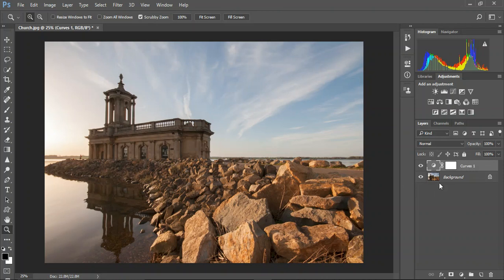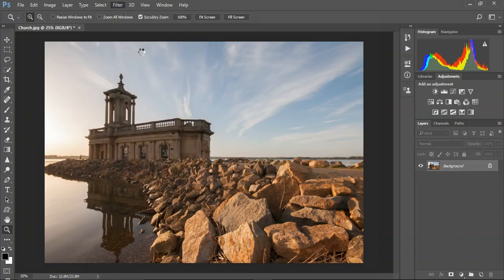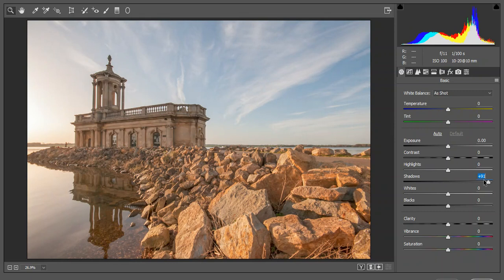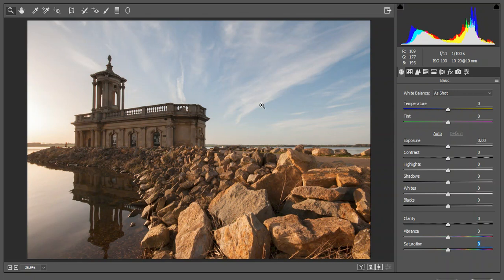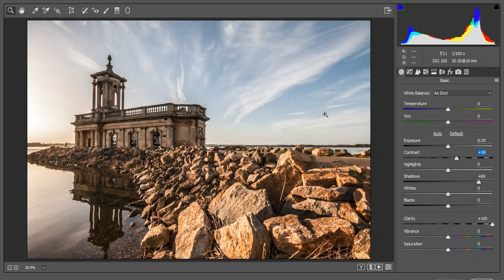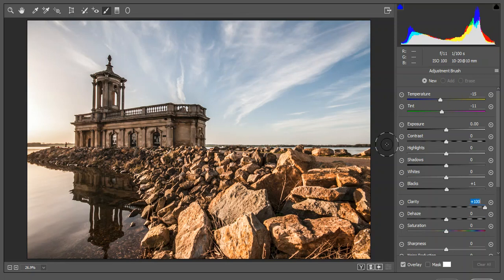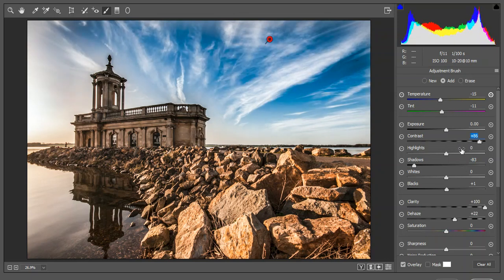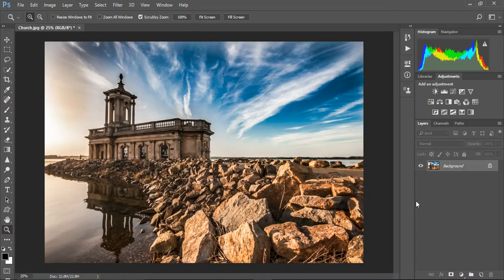Photoshop for beginners. Part Three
Moving on to some more powerful tools that are easy to use and bring your artistic ideas to life